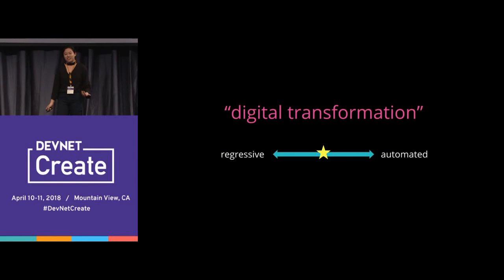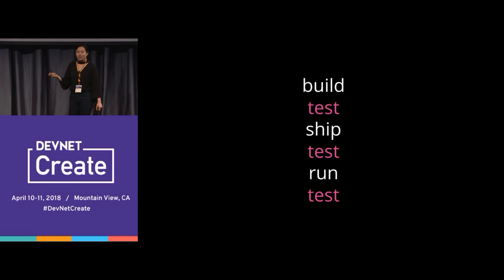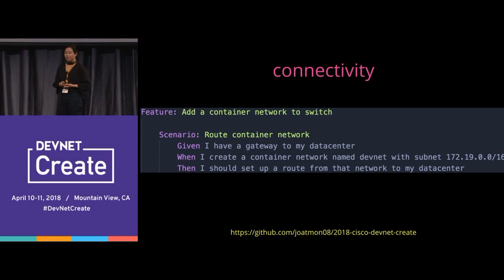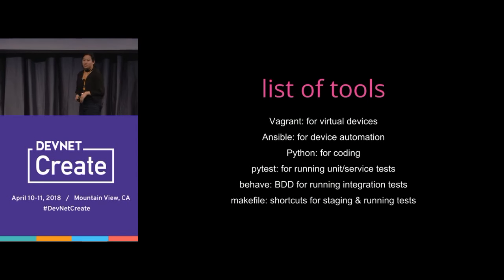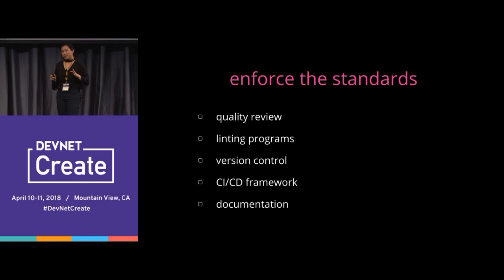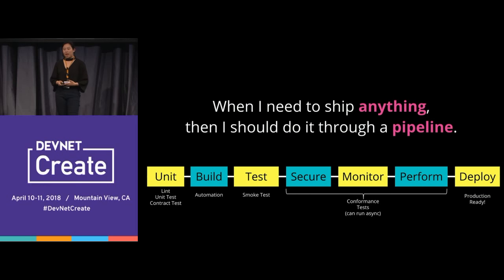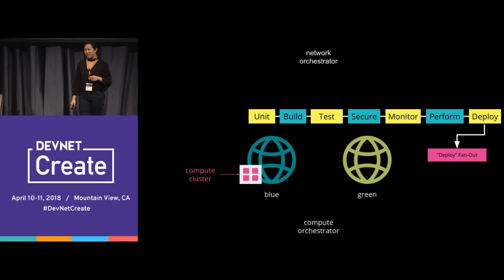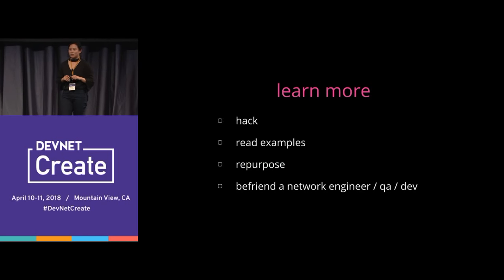How to Treat a Network as a Container (or Get Close) - Rosemary Wang (DevNet Create 2018)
Making changes to your network can be a pain. With containers, we can easily build, ship, and run applications, but how can we translate this to the network? In this talk we will discuss some useful application development concepts in testing that apply to managing an enterprise network.